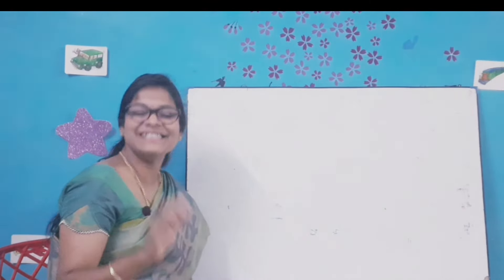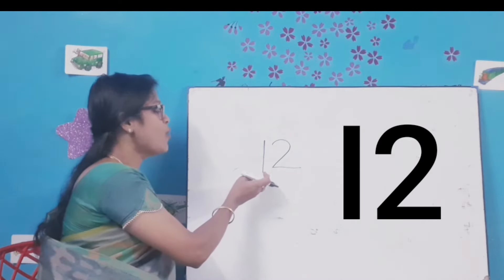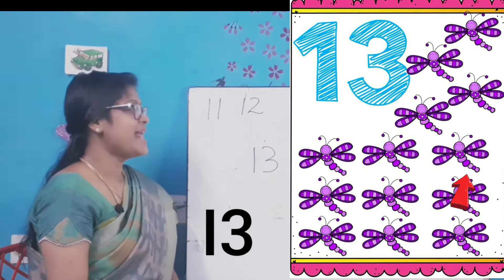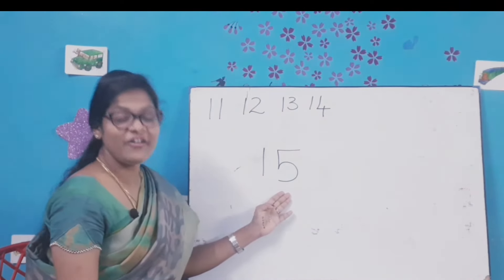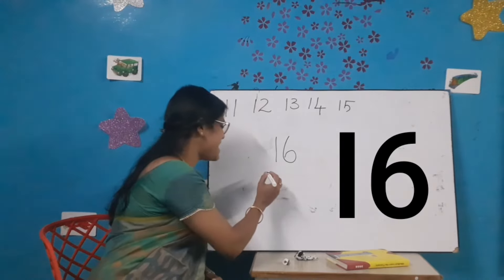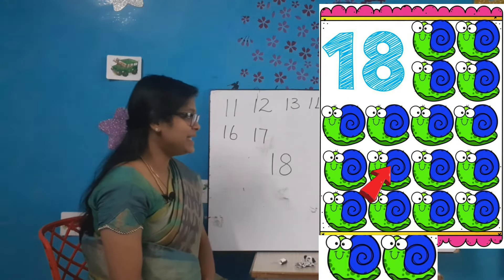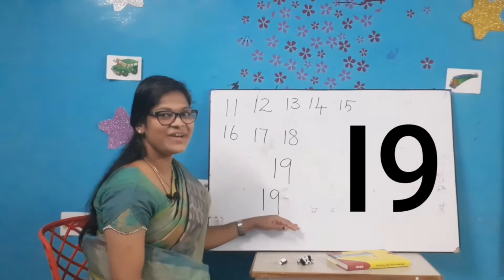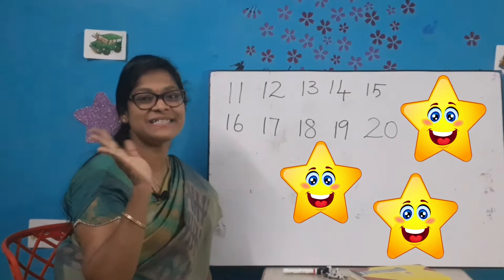Numbers 11 to 20 /Learn to count and write numbers 11 to 20 this way/ Diana's Classroom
Learn to write numbers 11 to 20 and the value of Numbers too. Formation of numbers 11 to 20.

Diana's Classroom. related characters and elements ©.